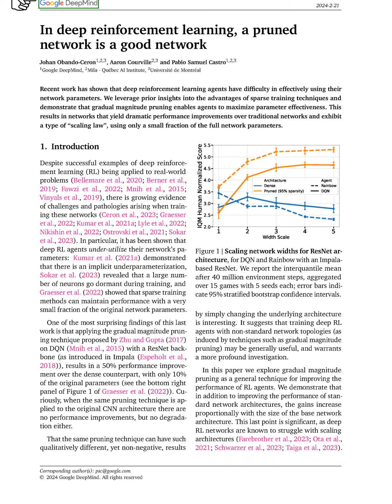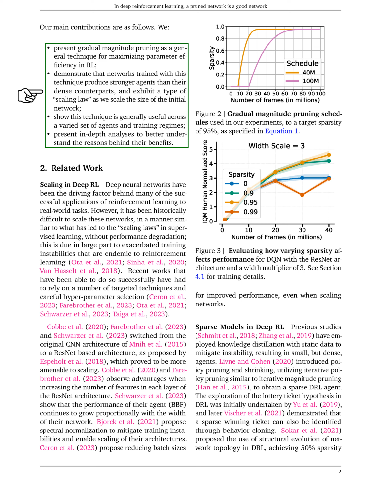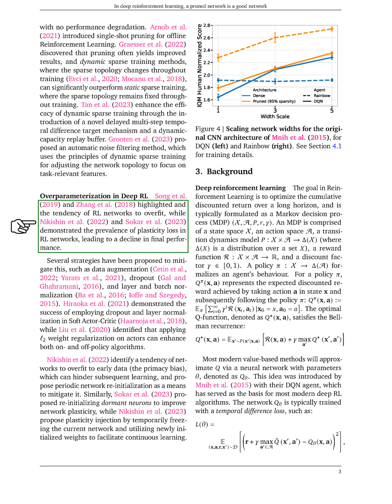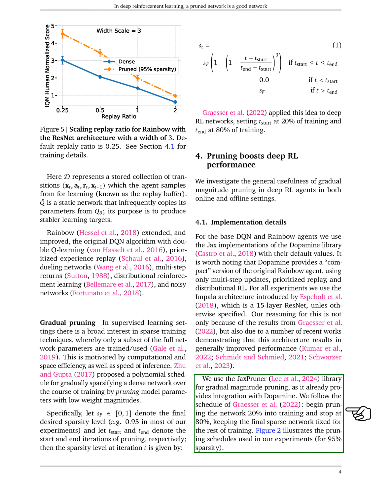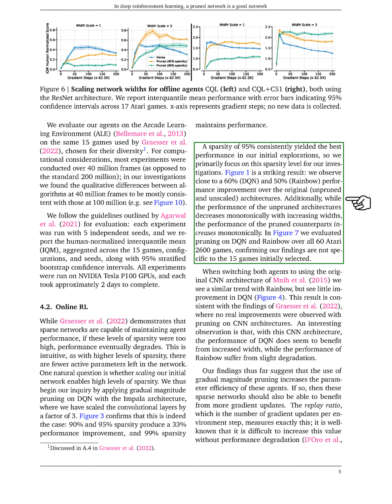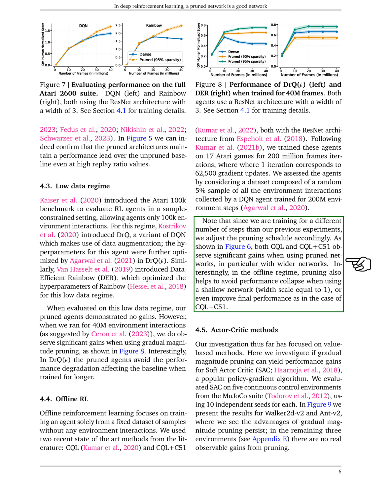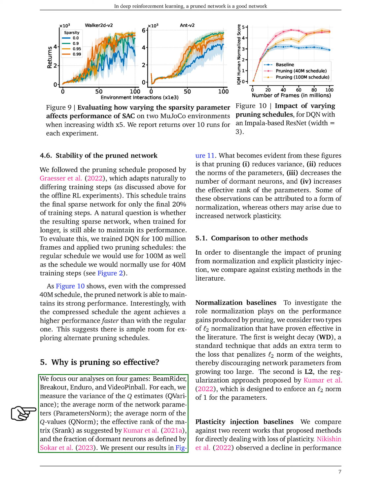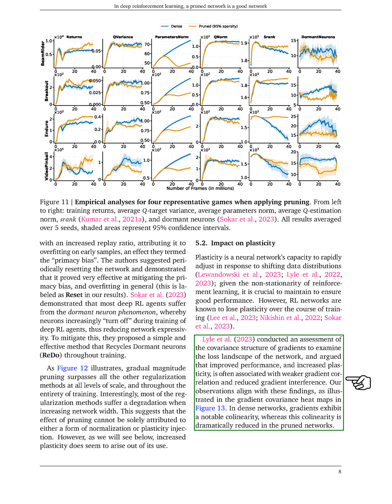In deep reinforcement learning, a pruned network is a good network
Gradual magnitude pruning enhances deep reinforcement learning agents' parameter effectiveness, leading to significant performance gains and adherence to a "scaling law" with minimal network parameters.